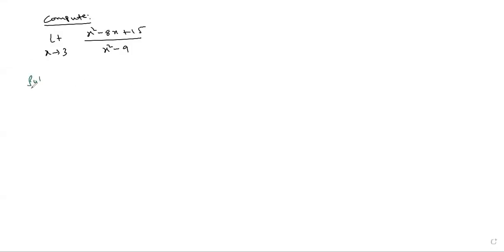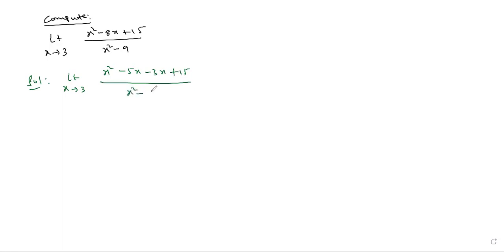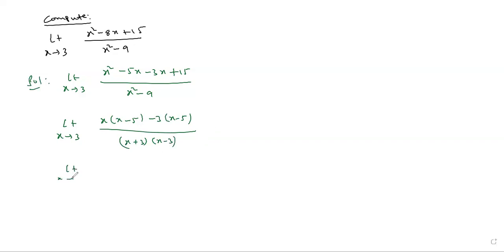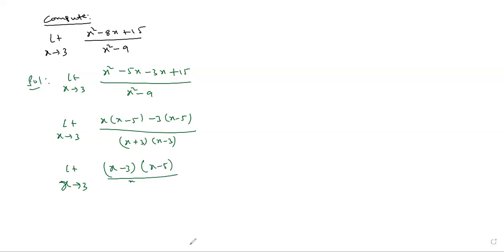LIMITS IPE 2 MARKS 9